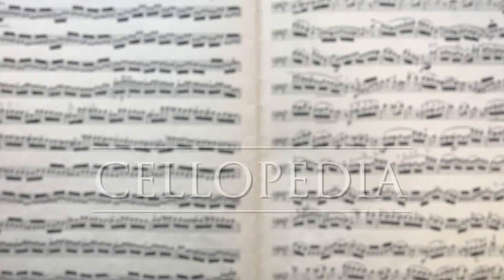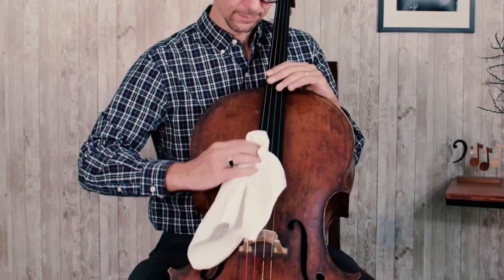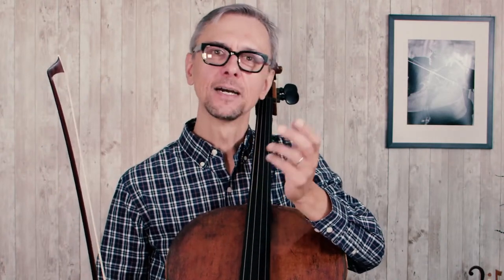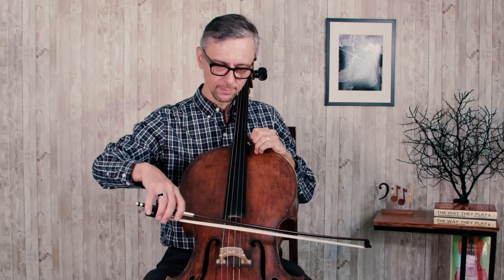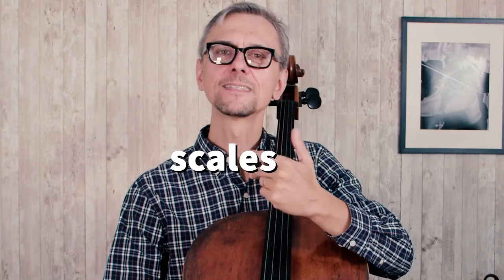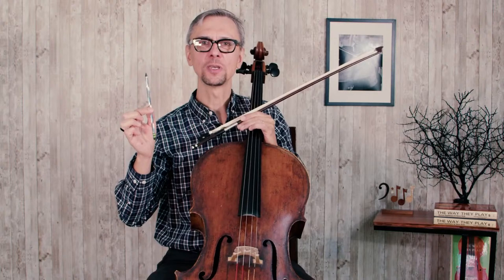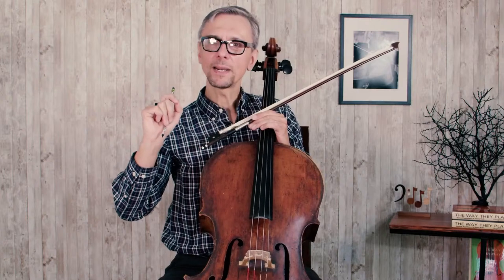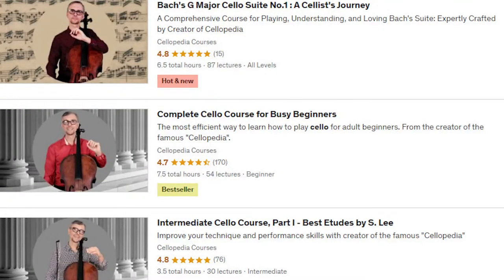How to Make Quick Progress | Prepare for Effective Practice Session | Cello Teacher's Tips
In this video, we'll explore essential pre-practice techniques for effective cello practice. From instrument maintenance and tuning, to crafting a personalized practice schedule that promotes consistent progress, we'll delve into it all. You'll learn to incorporate technical exercises into your routine, set achievable practice goals, and minimize distractions to enhance focus. The video also emphasizes setting achievable goals for each practice session - a key strategy that drives progress and nurtures motivation. Whether it's perfecting a challenging piece or increasing your playing speed, we'll explore how to set and reach these targets effectively. Additionally, I'll recommend  invaluable resources for boosting productivity.
Cal Newport "Deep Work: Rules for Focused Success in a Distracted World"

0:00 Introduction
1:19 How to prepare your cello for a productive practice session
6:26 How to organize your practice schedule
10:35 How to prepare your music sheets
11:55 Warming up: preparing your hands for cello practice
12:24 Setting achievable goals: a path to improvement
14:02 The ideal practice environment: creating a space for focus
16:07 How to take an advantage of listening to recordings

🎻 Cellopedia Webinar: Mastering Beautiful Sound and Listening Skills through Chamber Music Experience
This session is dedicated to helping you achieve a deep, relaxing sound and sharpen your intonation precision through the joy of chamber music. We will explore together the beautiful Duo Op. 49 No. 4 by Jacques Offenbach
🎶 What You'll Gain:
Expert Tips: Learn techniques to master a rich, resonant cello tone.
Intonation Precision: Develop your ear and improve your pitch accuracy.
Chamber Music Skills: Experience the nuances of ensemble playing in a supportive setting.
🎹 Interactive Experience:
Play Along: Get the chance to play alongside my accompaniment. No pressure—you can keep your mic off if you prefer!
Personalized Feedback: Engage in an interactive Q&A session to ask questions and receive tailored advice.
📦 Exclusive Materials:
Sheet Music: Receive a PDF copy of the duet with my personal fingerings.
Recording Access: Get a video recording of the webinar to revisit it anytime.
🎯 Who Should Attend:
From beginners with 6 months experience to intermediate level cellists
📅 Event Details:
Date & Time: Friday, October 4th at 11:00 AM EST (3:00 PM UTC)
WEEKLY Cellopedia challenge!  Exclusive videos and sheet music - NEW cello duet every week to play along with my accompaniment.

Products I am using in this video
Strings A and D
Strings G and C

Become Cellopedia supporter and get members only access to edited sheets music, play along videos
$100: Luigi Boccherini
Kelly J., Yuene S.

$30: Alfredo Piatti
Ivan R., Sasha F., Jaffa D., Kathleen K.